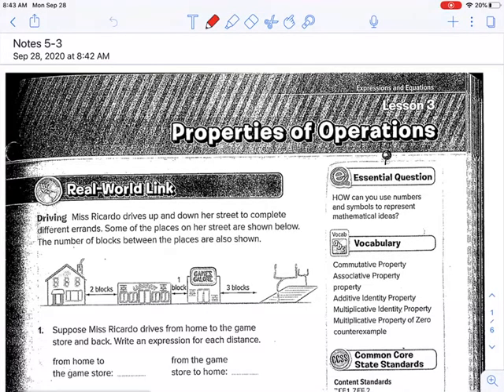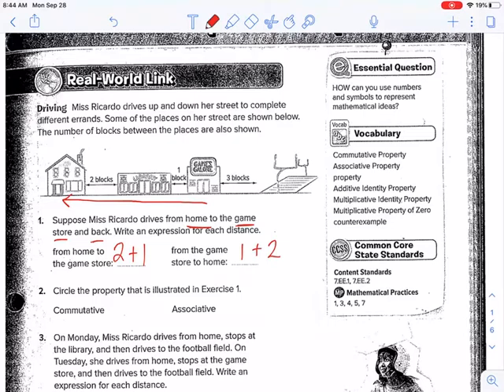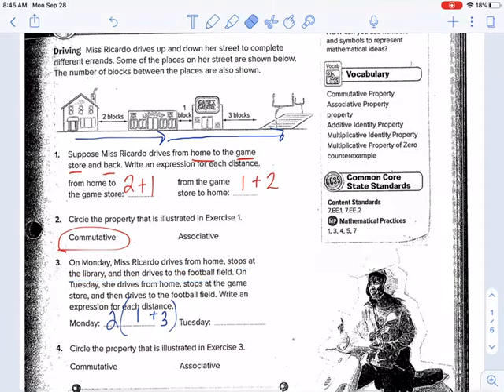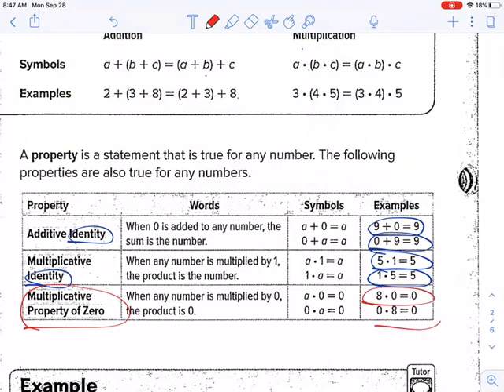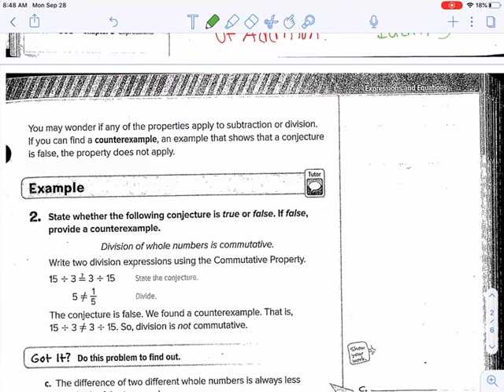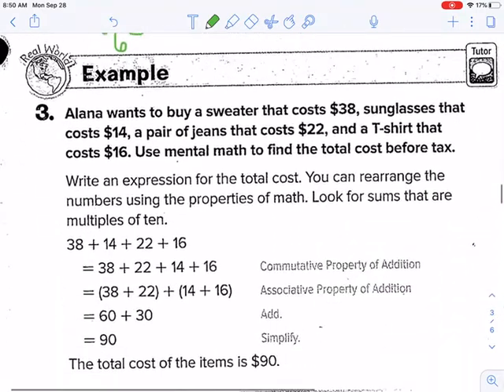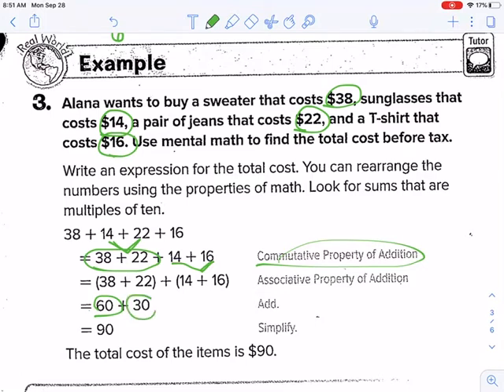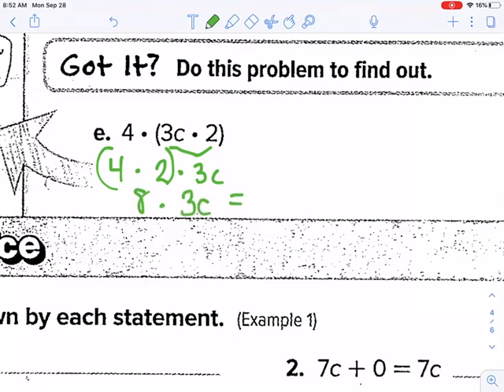Math 7 5-3 Properties of Operations